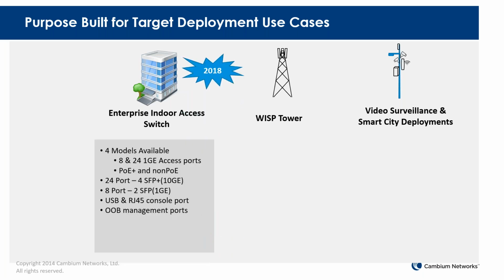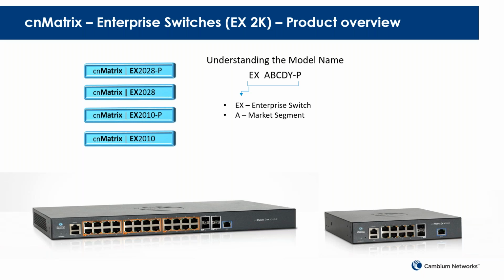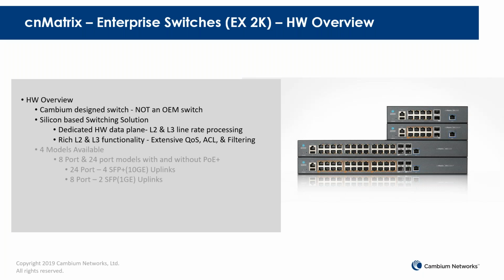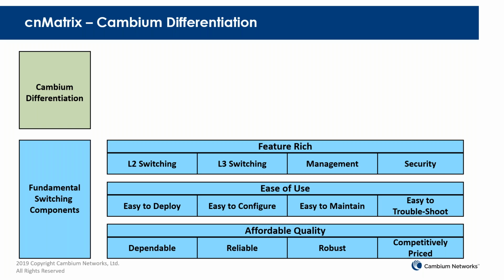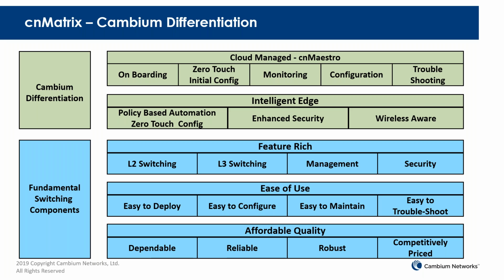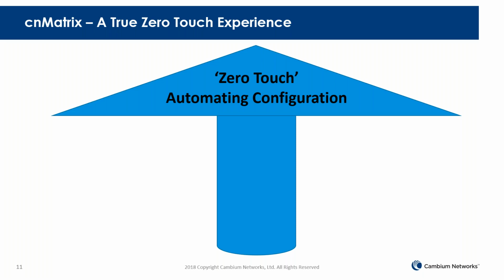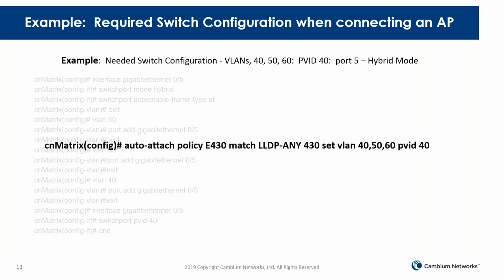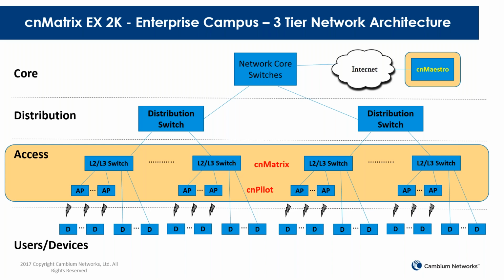cnMatrix Field Experiences Webinar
Learn more about Cambium Networks new Enterprise Switches - the cnMatrix Series.